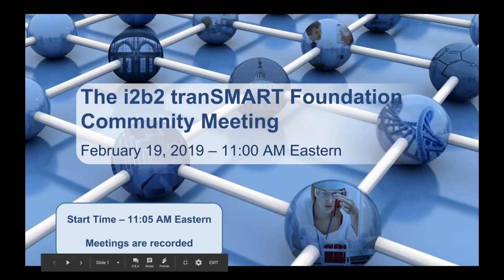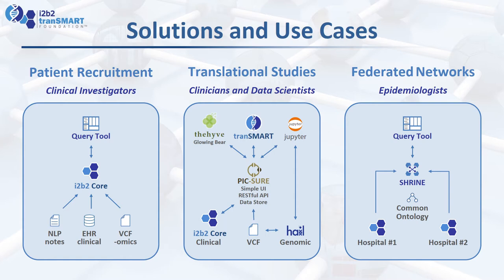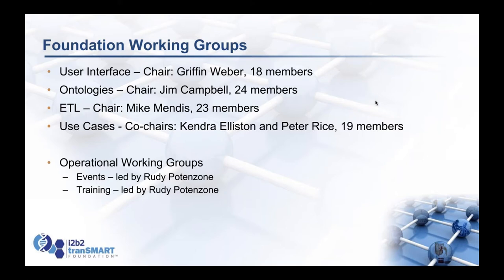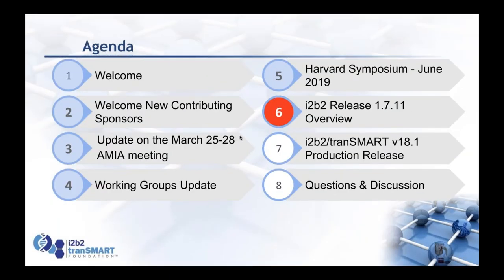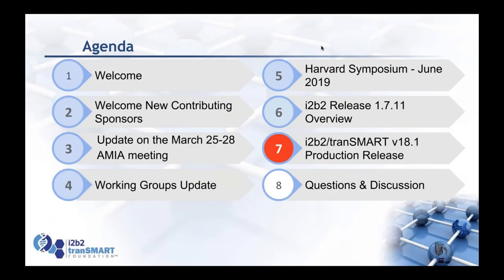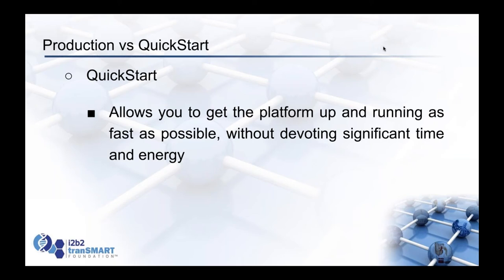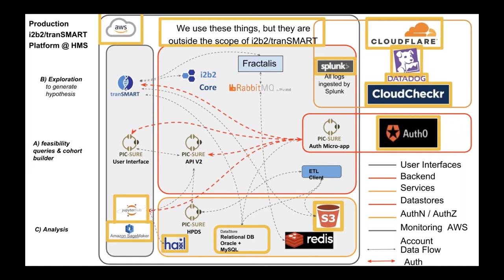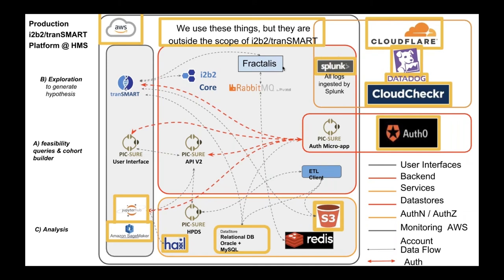Community Meeting Feb 2019 - reload